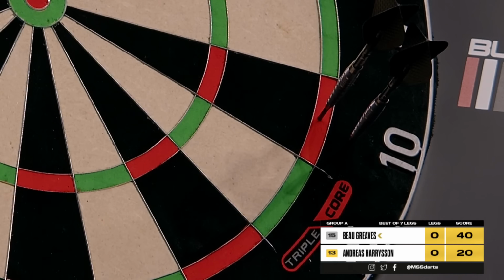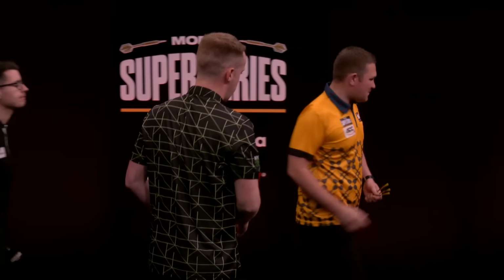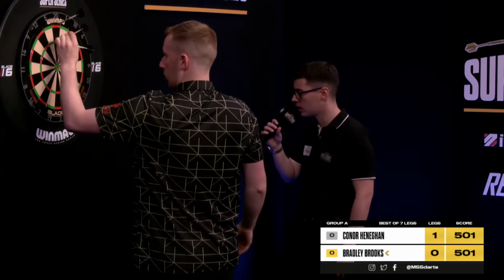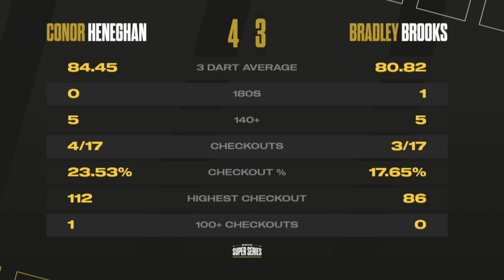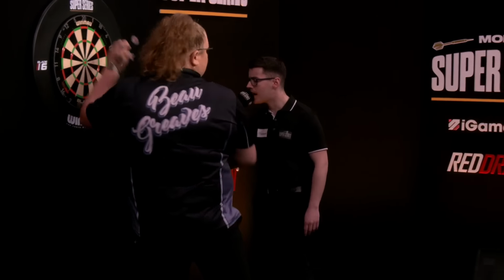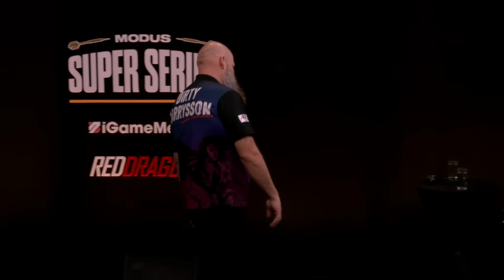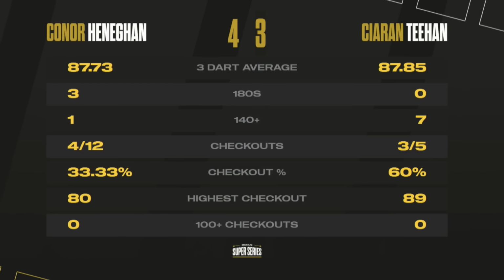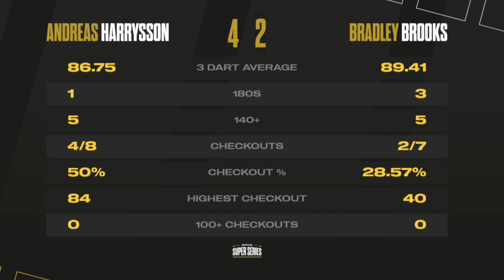CHAMPIONS WEEK IS HERE!!!🏆 | Highlights | Champions Week Group A Session 1